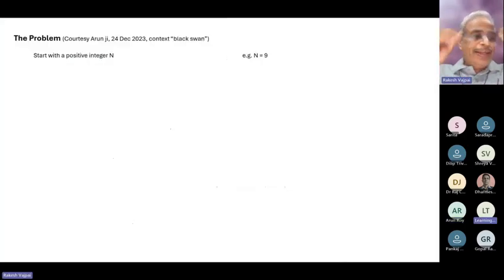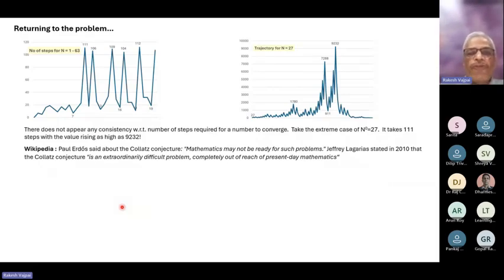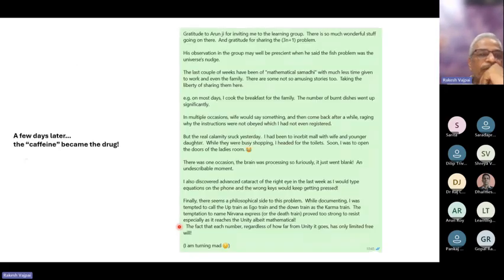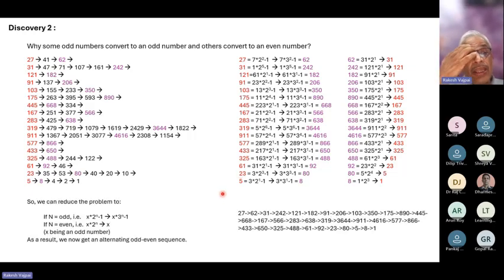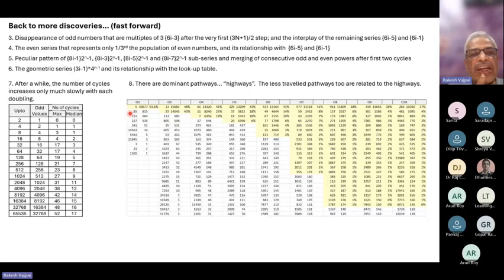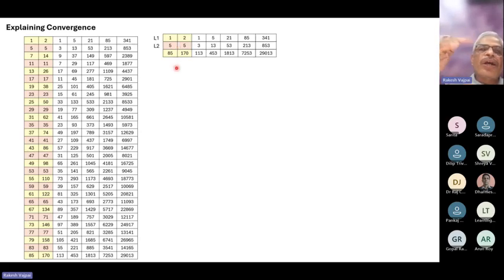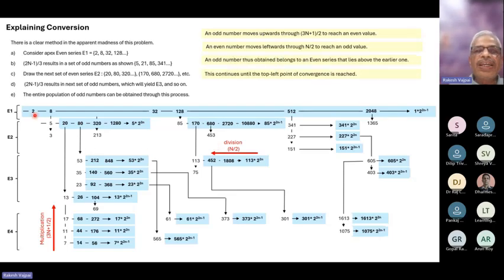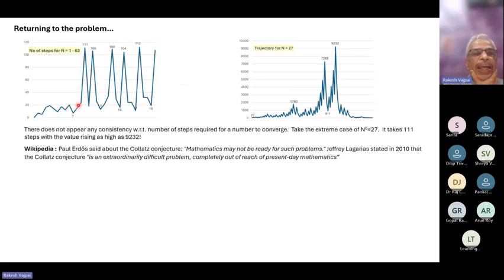Learning Together Session - 43: Curiosity by Shri Rakesh Vajpai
Forty third session of Learning Together group was held on 10 August24. Shri Rakesh Vajpai, one of the most active members of the group gave a presentation titled "Curiosity". Rakeshji's curiosity was focussed on "Collatz Conjecture", one of the Unsolved problems in mathematics.

The problem goes like this :-
Take a positive integer.
For even numbers, divide by 2;
For odd numbers, multiply by 3 and add 1.
With enough repetitions, you will find positive integers converge to 1.

The conjecture has been shown to hold for all positive integers up to 2.95× 10^20, but no general proof has been found.

Rakeshji shared his observations from his journey of exploring this problem. His insights were very revealing and interesting. The discussion session was equally enlightening. Shri Arun Roy shared some beautiful anecdotes of his meeting with the mathematical genius Late Dr Vashishtha Narayan Singh.
  The recordings of the session can be watched here.